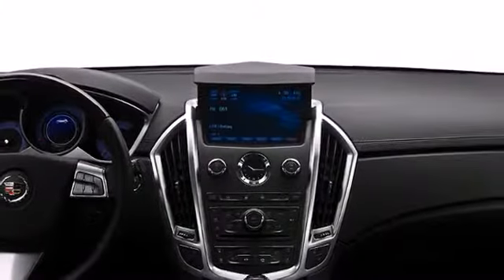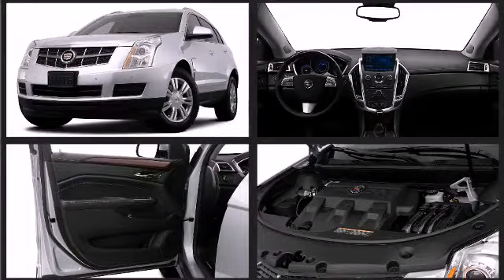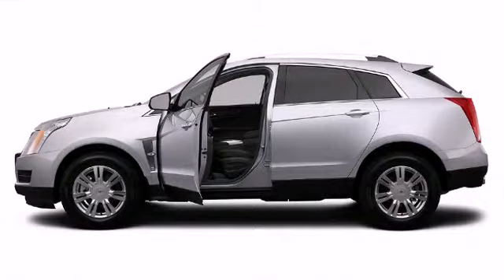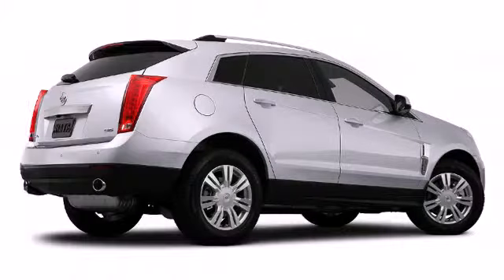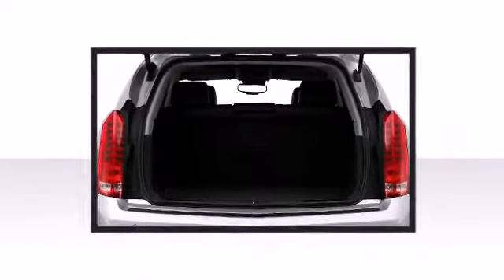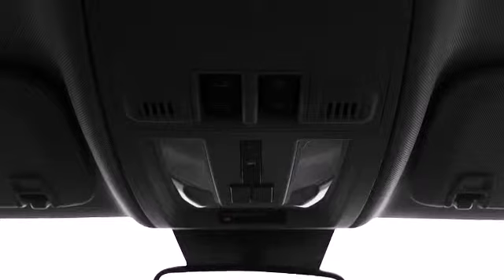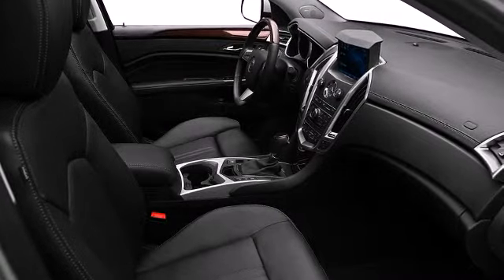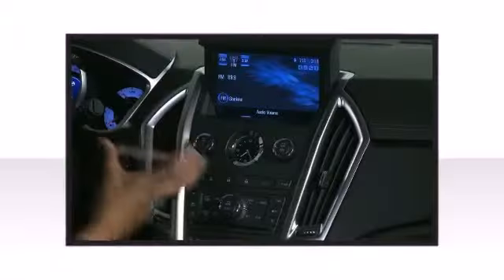2012 CADILLAC SRX SUV